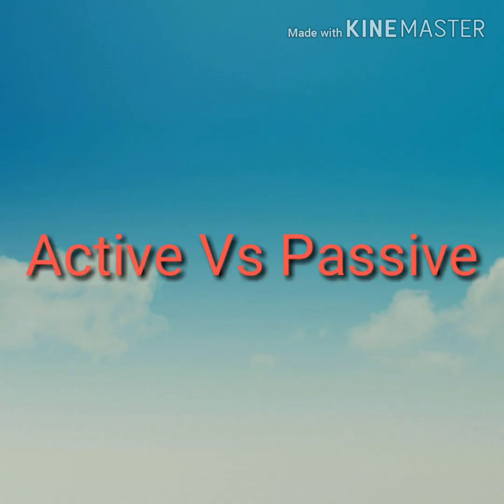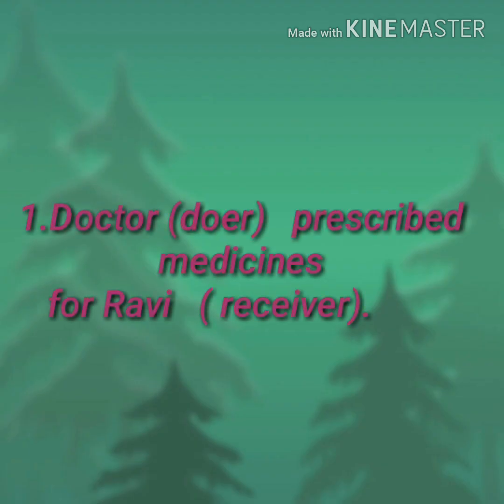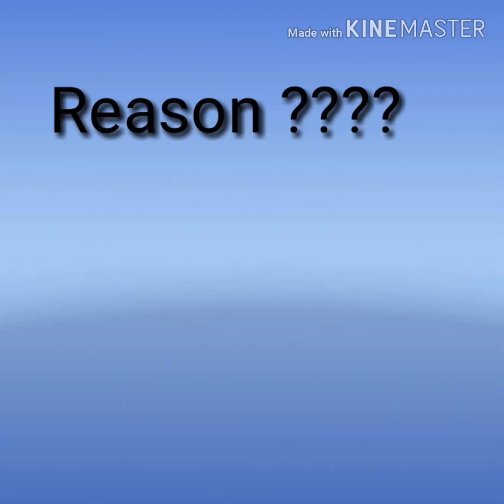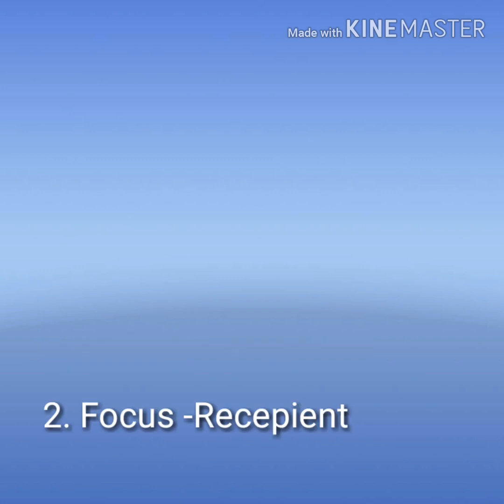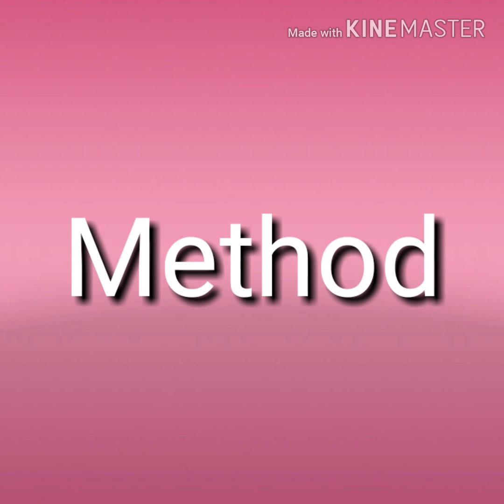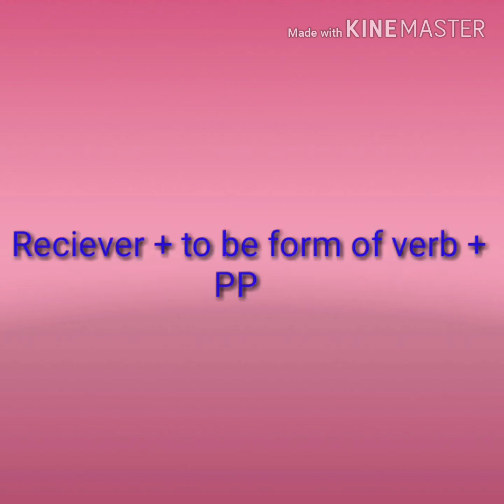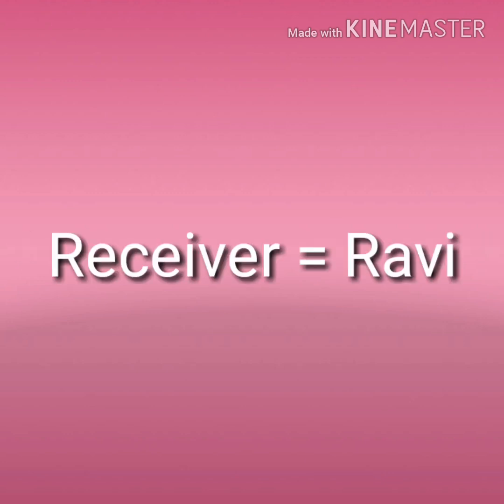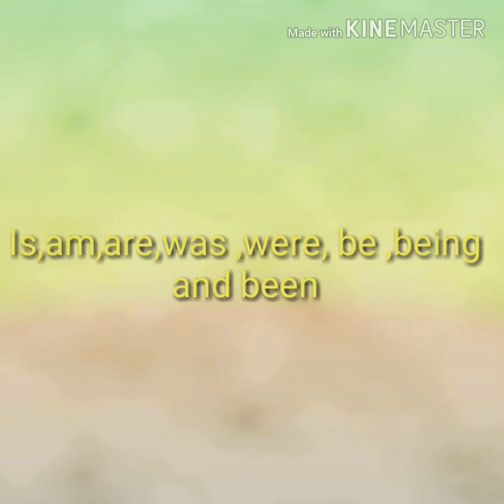Passive voice... simple technique for OET Writing##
How to write in passive voice